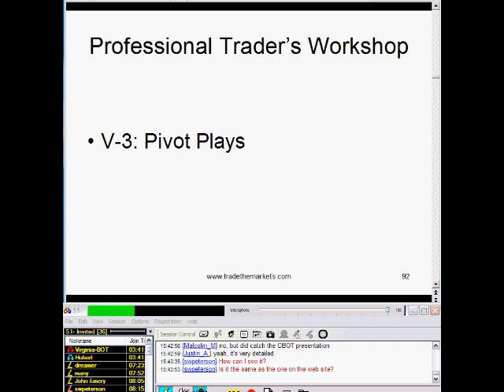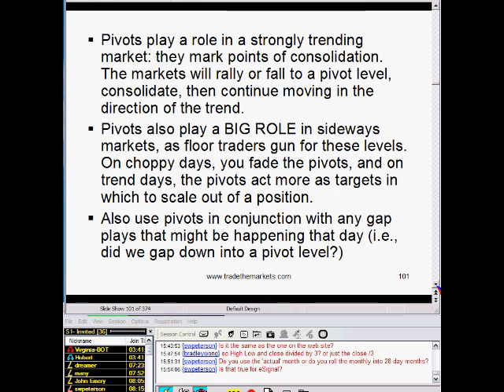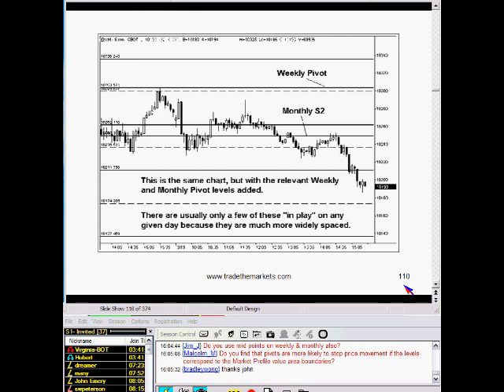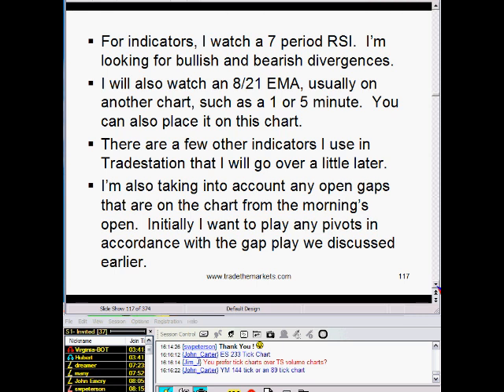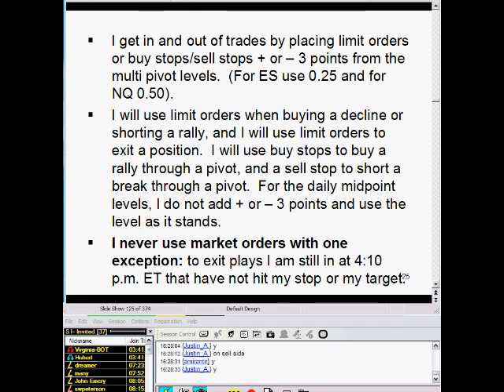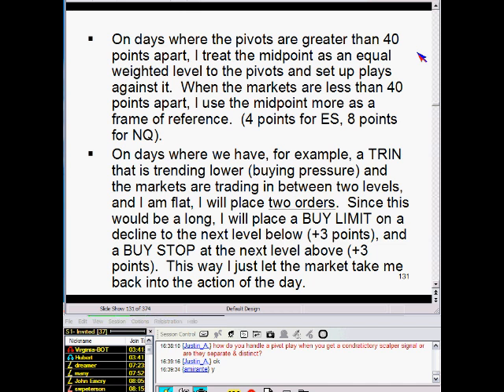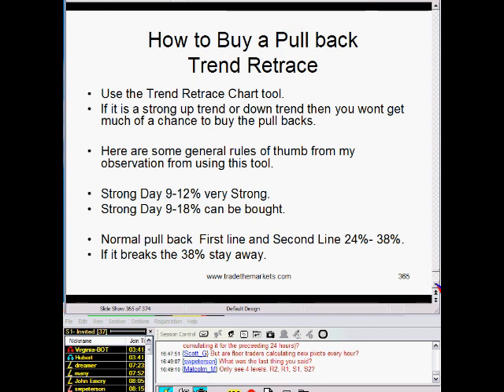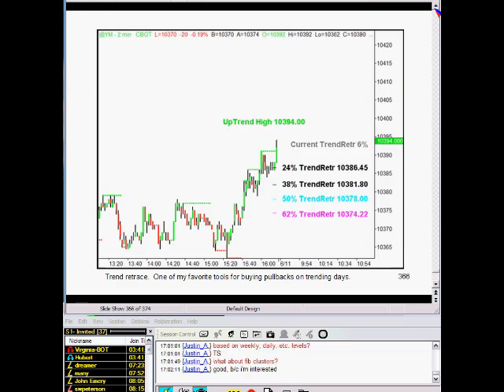Trade The Markets Online 2004 07